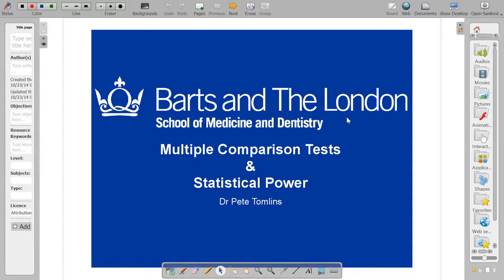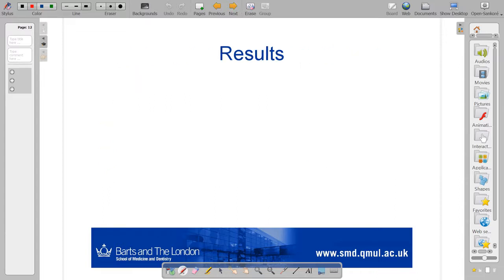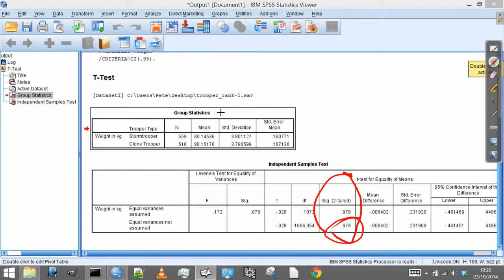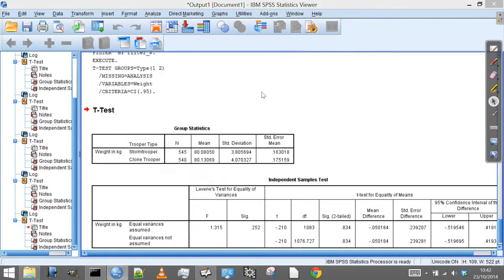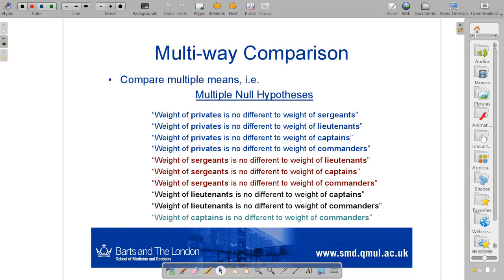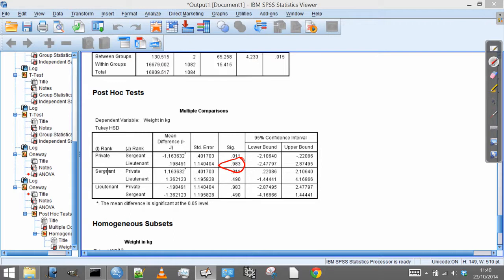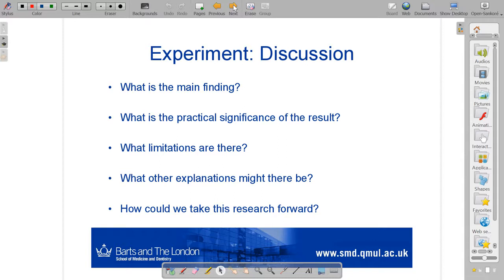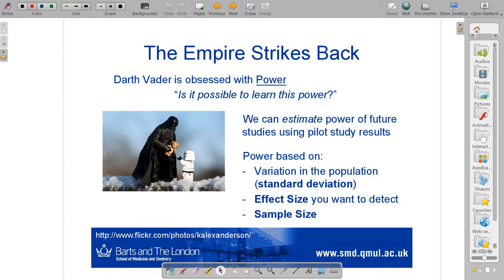iteachstats 2014 - Lecture 4 - Multiple Comparisons and Statistical Power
An introduction to the multiple comparison problem (i.e. multiple null hypotheses) and how to deal with these using Bonferroni's correction and Tukey's Post-Hoc test.  SPSS is also used to run tests multiple times (akin to repeating an experiment) to demonstrate that the p-value itself has a distribution.  This is used as the basis for introducing the concept of statistical power.